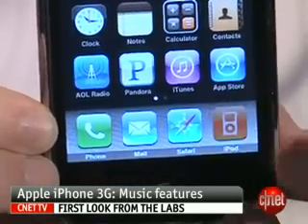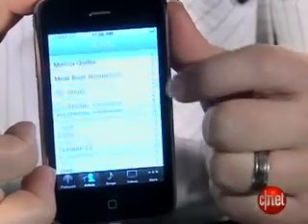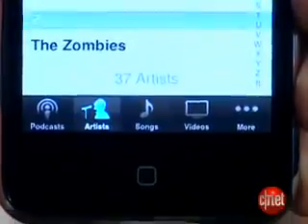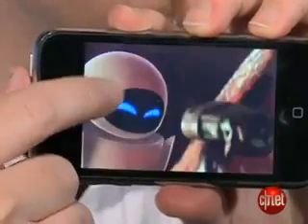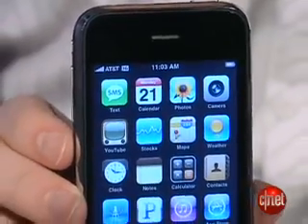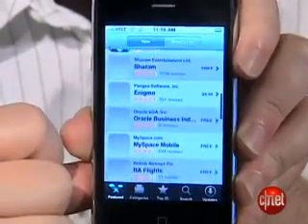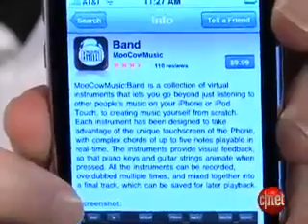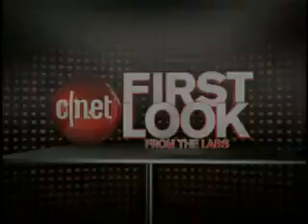CNET: IPhone Music Features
iPhone music features from CNEt